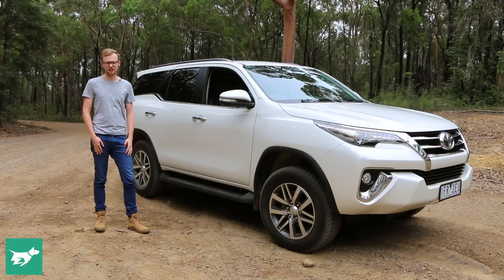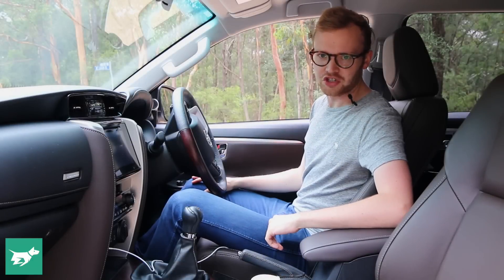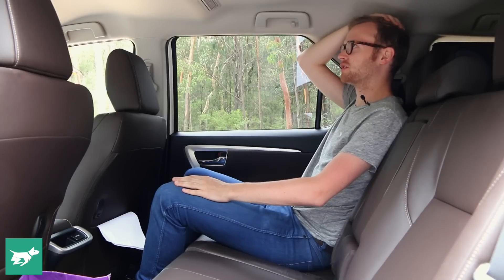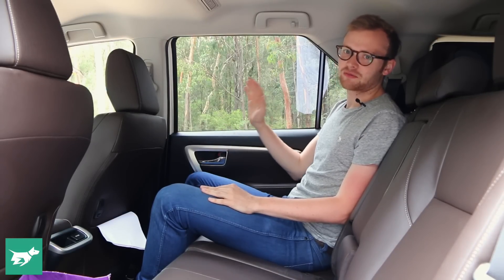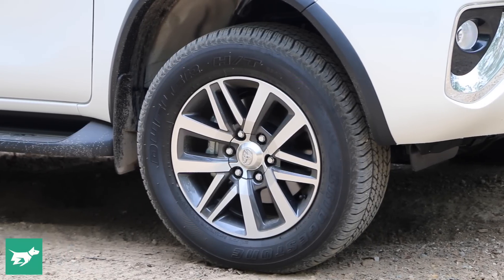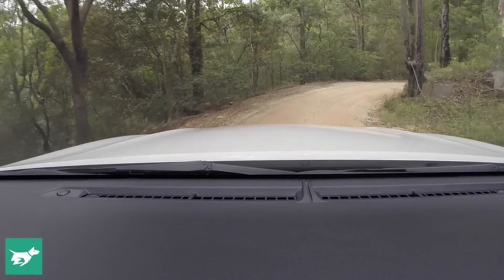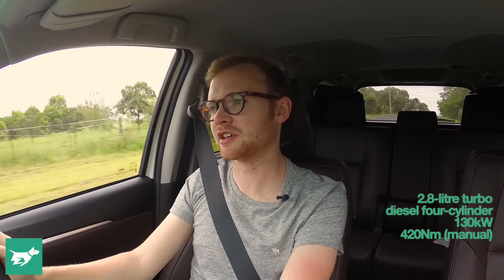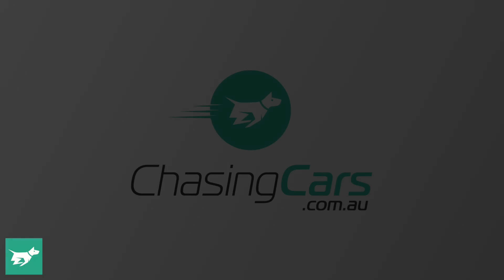2016 Toyota Fortuner Review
The Toyota Fortuner gives you a diesel alternative to the Kluger, while offering the off-road flexibility of a HiLux ute. Is this the right SUV for your family? You can see our full 2016 Toyota Fortuner car review
Australian video car review of the 2016 Toyota Fortuner. See more video car reviews and Toyota news